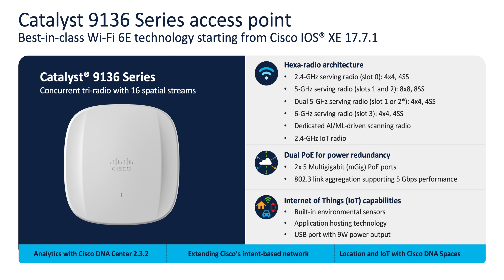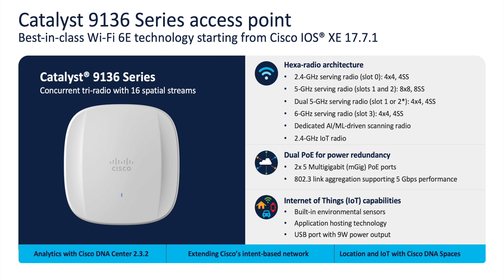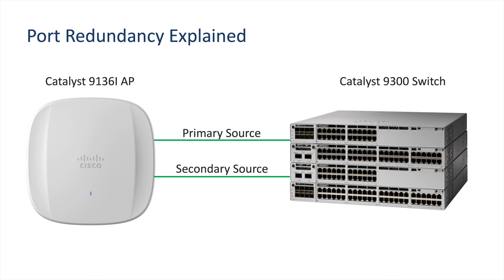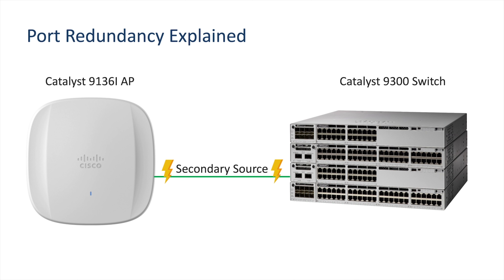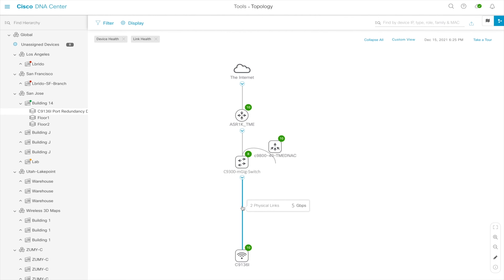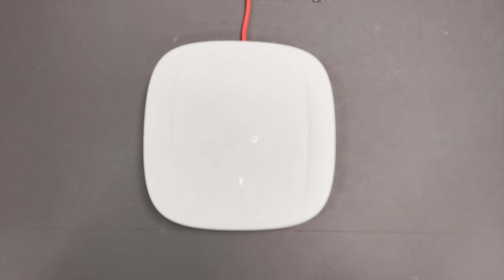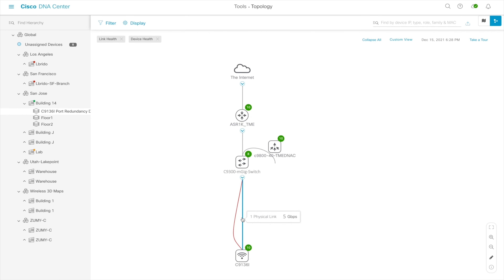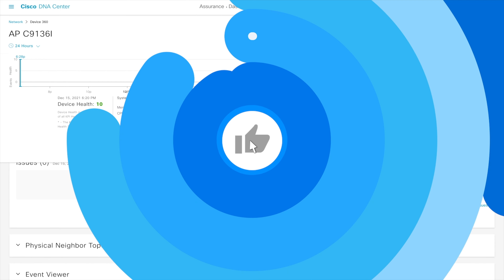Port Redundancy with the Cisco Catalyst 9136I Access Point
Learn about the Cisco Catalyst 9136I Access Point’s dual PoE ports for power redundancy.